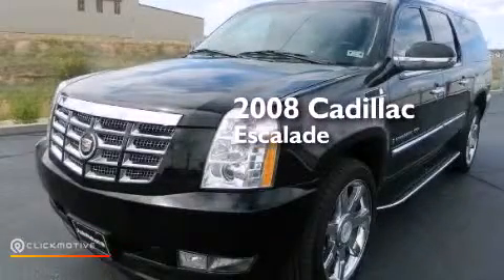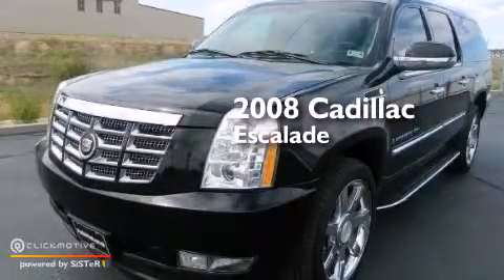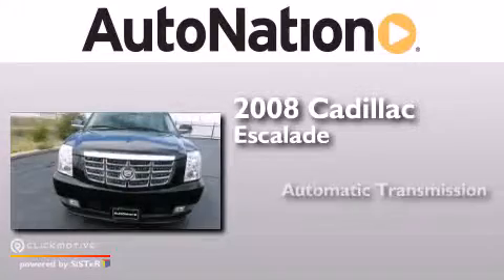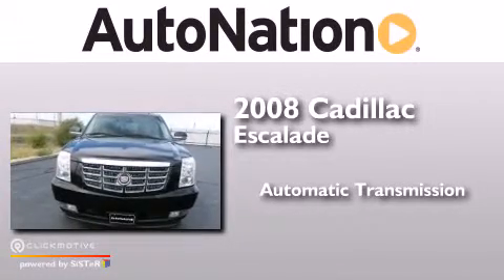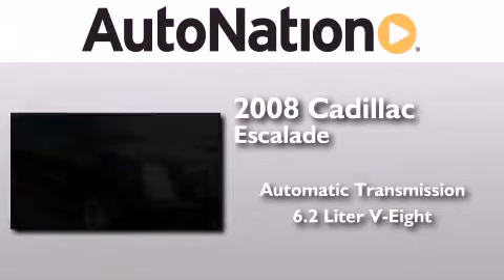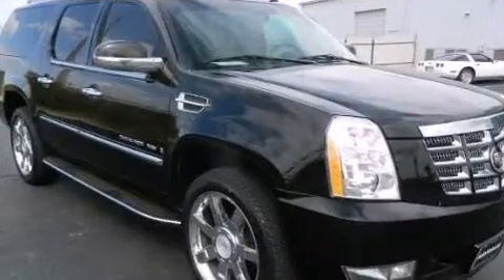Preowned 2008 Cadillac Escalade ESV Amarillo TX 79106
We have been honored to serve the Amarillo TX area , we promise that your experience at our dealership will exceed your expectations ! Year : 2008 Make : Cadillac Model : Escalade ESV Engine : Gas V8 6.2L/378 Trans . : Automatic Exterior : Black Raven Miles : 77,604 Interior : BLACK Westgate Chevrolet 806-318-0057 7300 I-40 West Amarillo , TX 79106